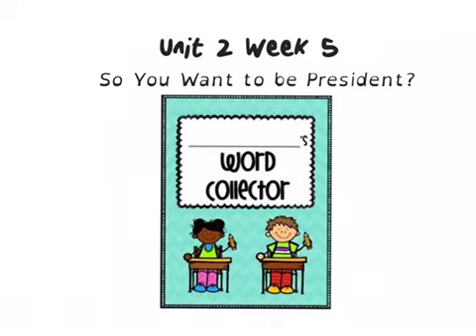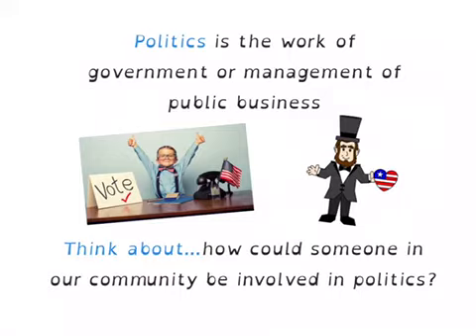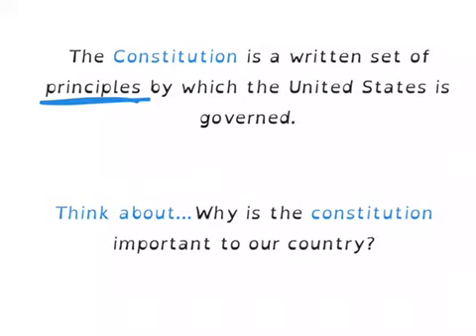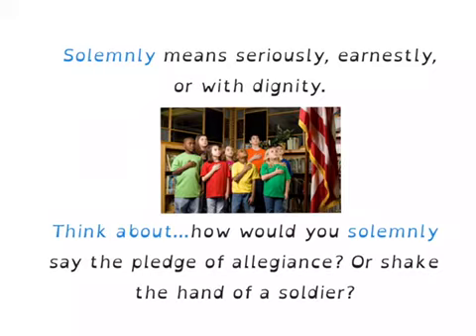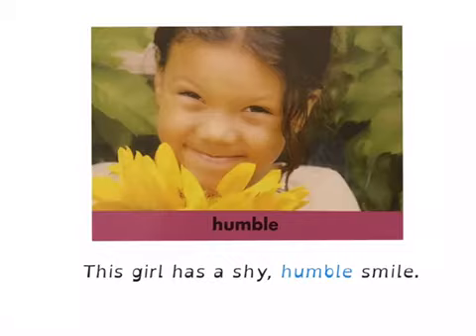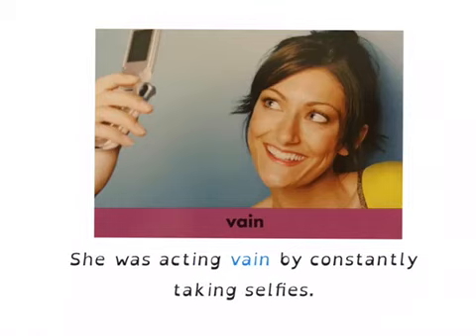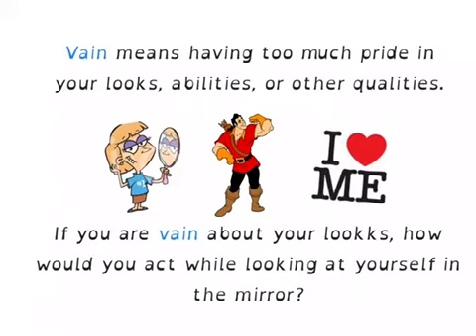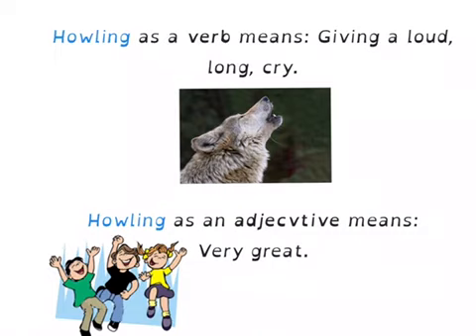Unit 2-Week 5 So You Want to be President